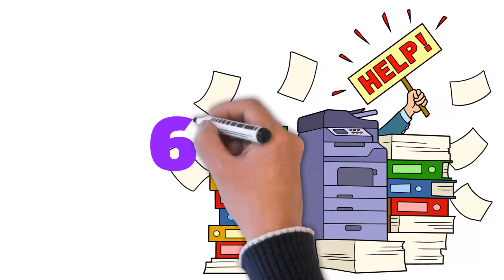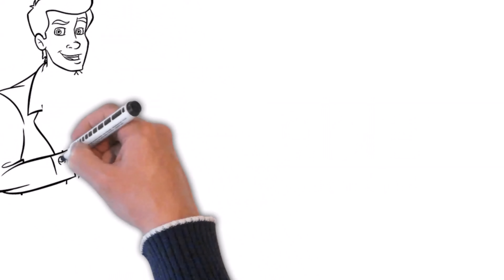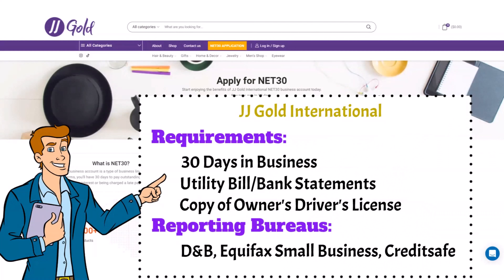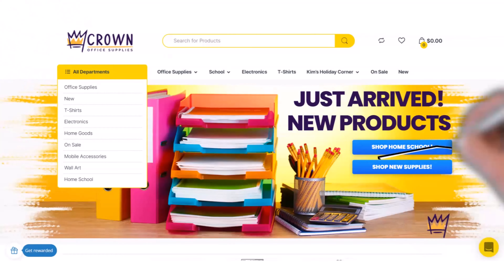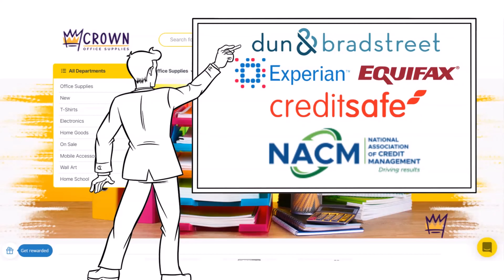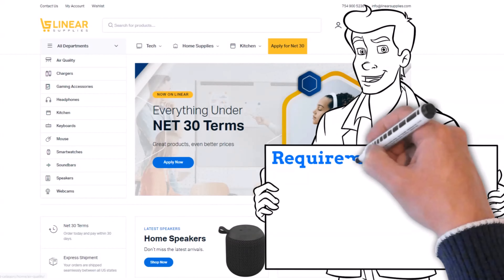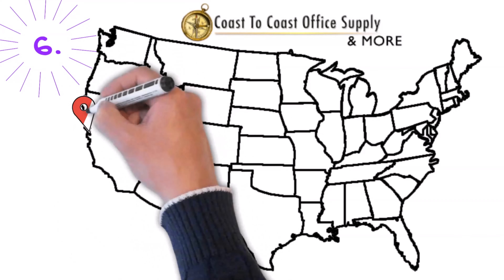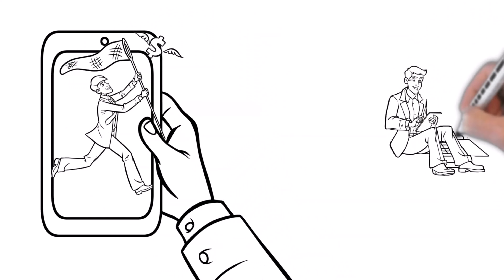7 No-PG net30 Vendors That Report & Build Business Credit Fast !!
Are you looking for Net 30 starter vendors for building business credit? In this video, we will showcase our top seven vendors who extend Net 30 accounts to startups or existing businesses new with no personal guarantee.

These seven Net 30 vendors report to the business credit reporting agencies such as Dun and Bradstreet, Experian Commercial, Equifax Business, Creditsafe, and SBFE. We will briefly show you how to build equifax business credit with a credit builder. Below you will find our timeline if you want to jump ahead.

Timeline
00:00 Intro
00:30 What is a Net30 Account
00:56 Credit Builder Program - eCredable Business
01:37 1st Net30 Starter Vendor - JJ Gold International Net 30
02:20 2nd Net30 Starter Vendor - Ohana Office Products Net 30
02:59 3rd Net30 Starter Vendor - Crown Office Supplies Net 30
04:18 4th Net30 Starter Vendor - Maverick Office Supplies Net 30
04:55 5th Net30 Starter Vendor - Linear Supplies Net 30
06:02 6th Net30 Starter Vendor - Coast to Coast Office Supply Net 30
06:36 7th Net30 Starter Vendor - The CEO Creative Net 30
07:15  Closing Message

💎 💎eCredable – D&B, Exp, EQ, CS, & Ansonia

EASY REPORTING VENDORS
🎯Wise Business Plans - Exp, EQ, & D&B

Repair Your Credit:
Contact Crown Credit Pro for Credit Restoration

If you click on the affiliate link and make a purchase or sign up for a product or service, I may receive a small commission from the company you purchased from or signed up for at no additional cost.